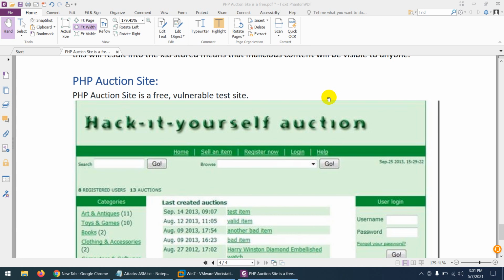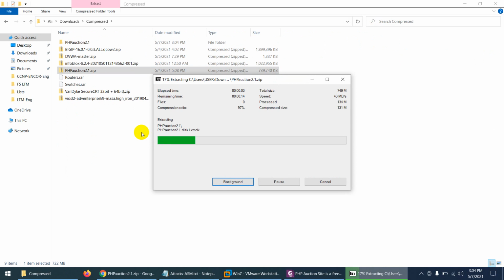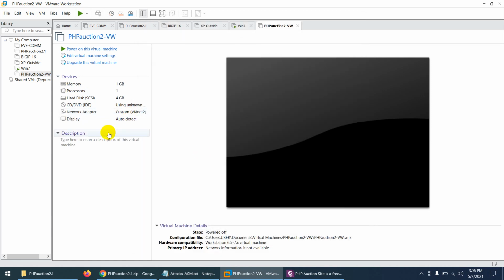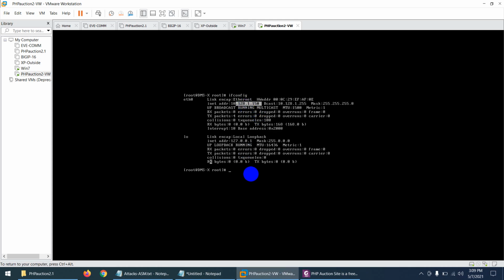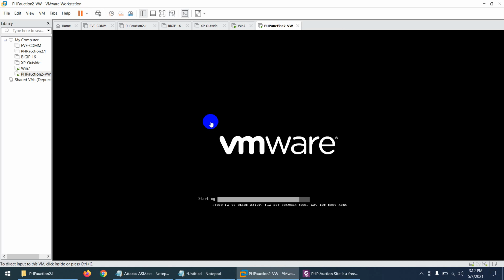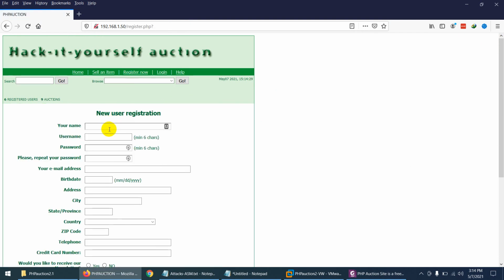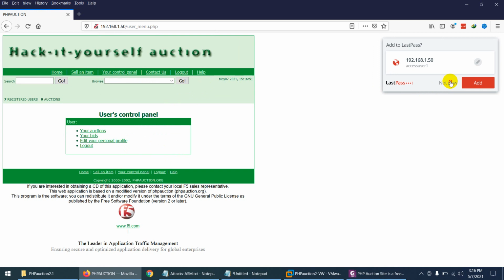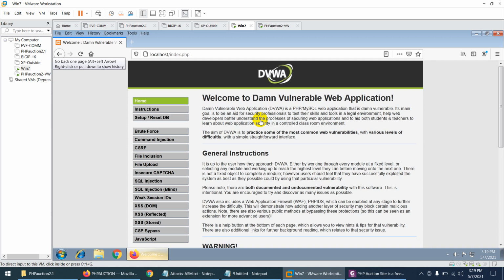Lab Setup for F5 WAF (ASM)- PHPauction Site-Hack-It-Yourself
In this Video we going to install and configure PHP auction Website Hack It Yourself as back-end Server
PHPAuction can be download free from below Link: